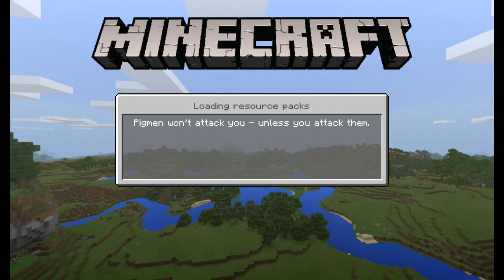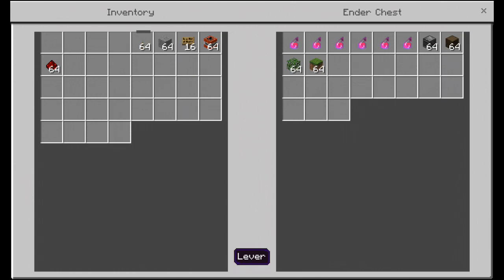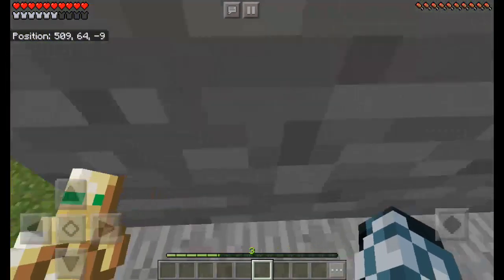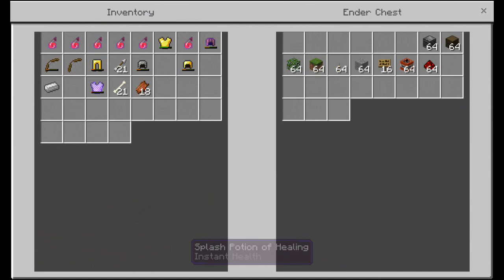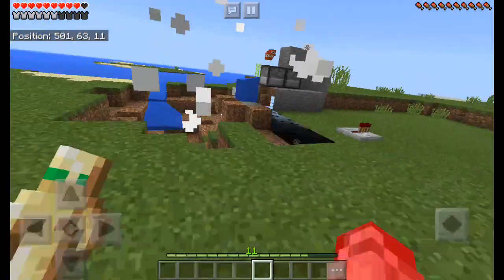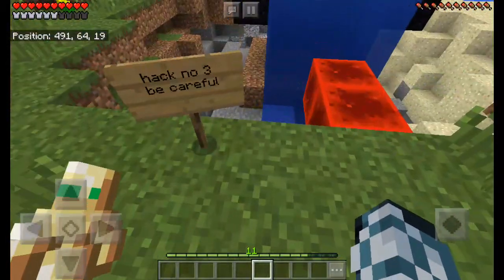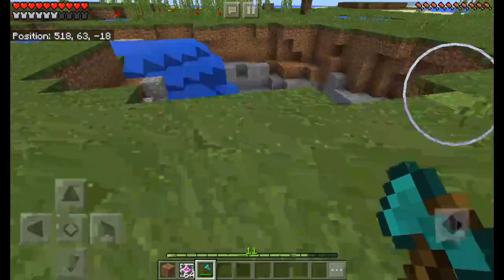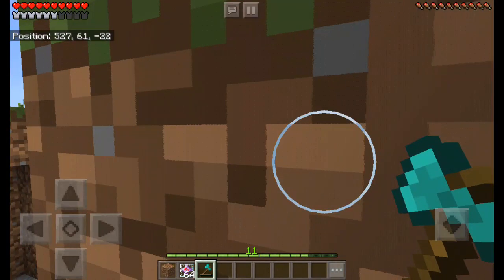4 hacks\trolls in minecraft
Ther is nothing to discribe about dis vid lol!